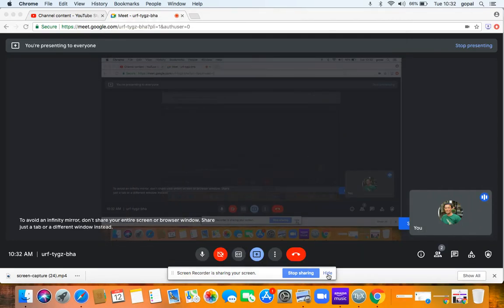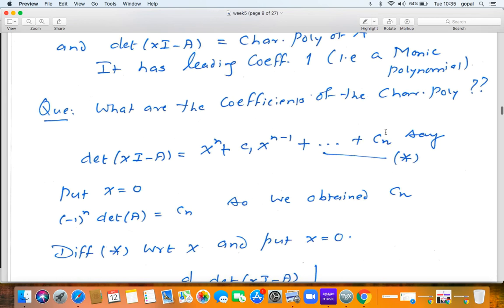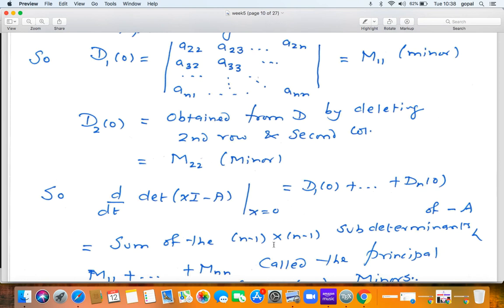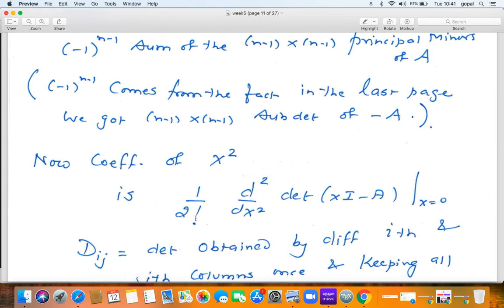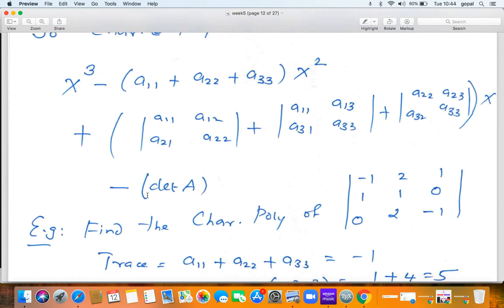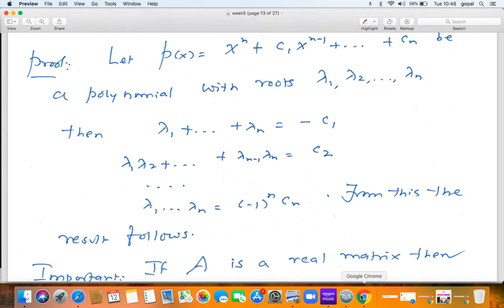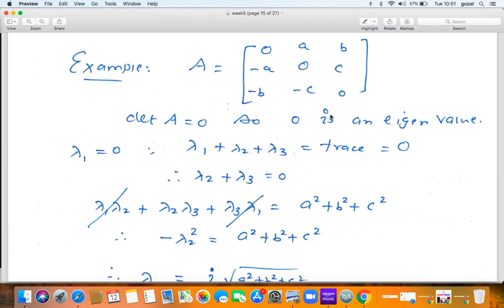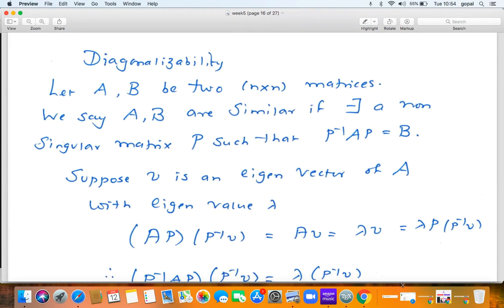MA106 Lecture11B Nature of the charateristic equation